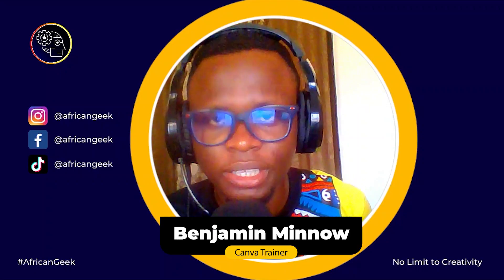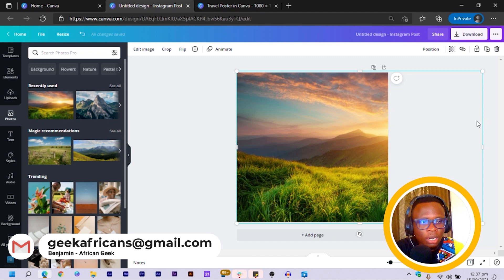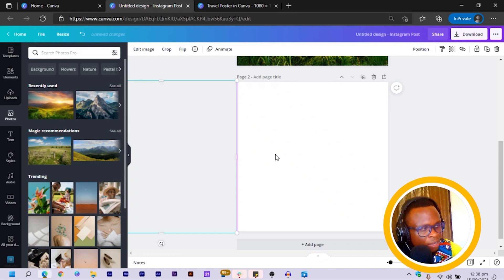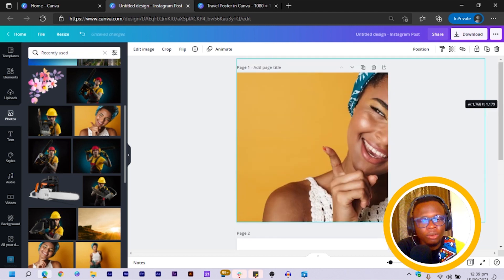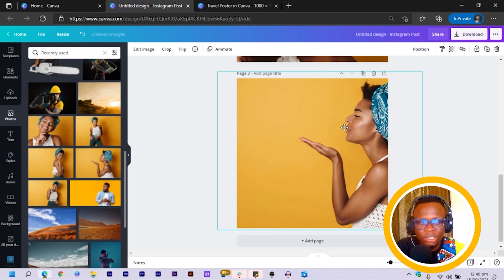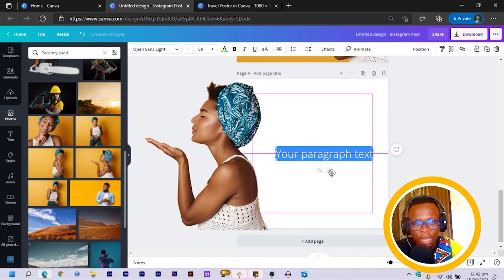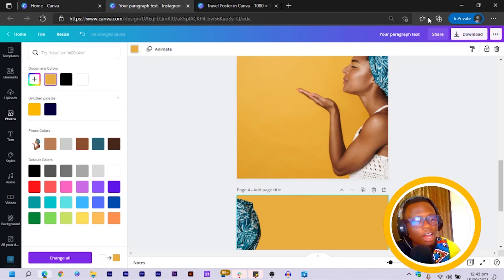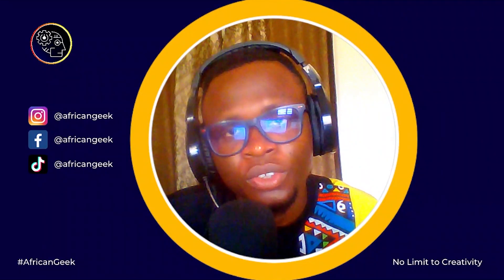How to Split Images for Seamless Carousel in Canva - African Geek | Canva Tutorial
In today's canva tutorial, we are going to be learning how to split images for seamless carousel in canva. All step-by-step actions to create this fantastic design are provided in this Canva tutorial.

Become a Partner of this Channel today!